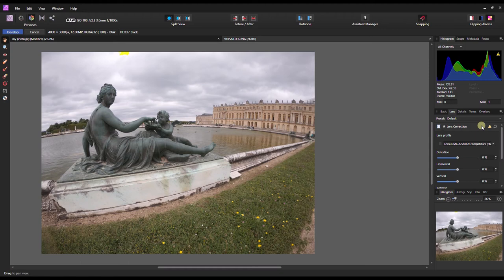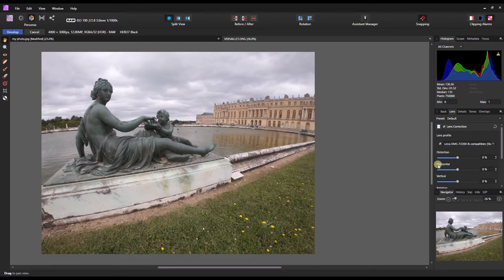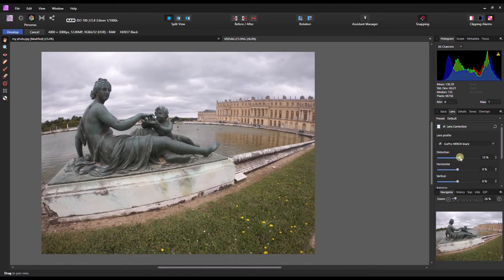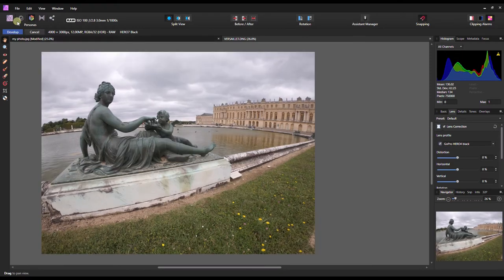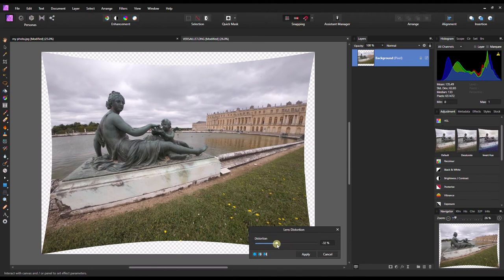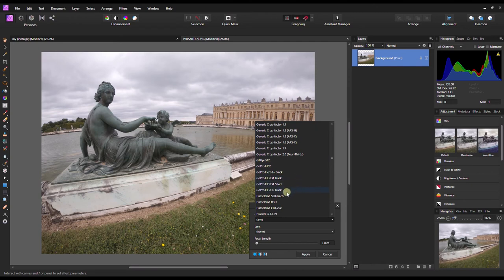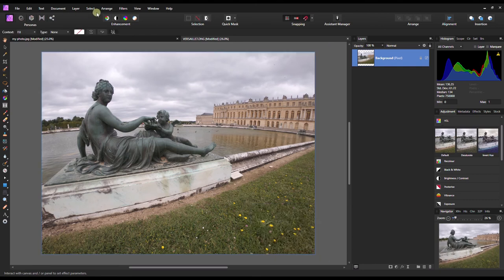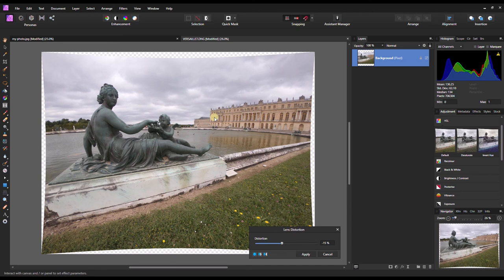HOW TO FIX GOPRO DISTORTION AND OTHER LENS DISTORTION IN AFFINITY PHOTO